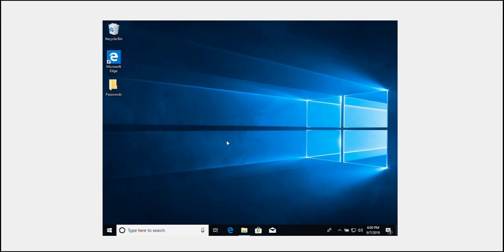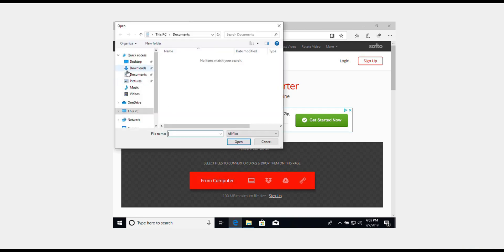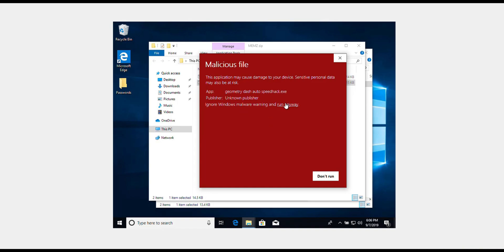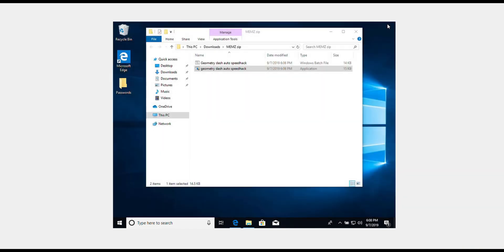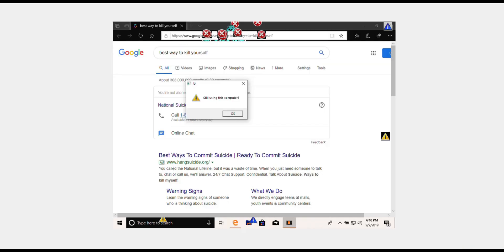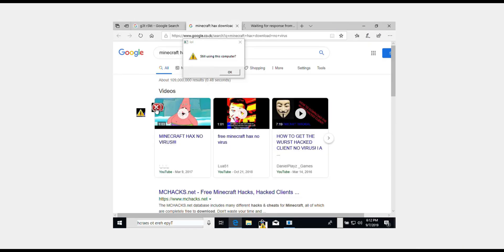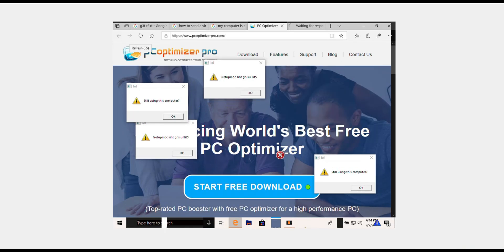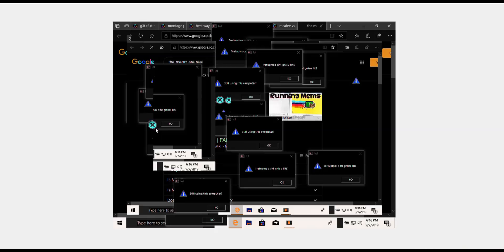How to Install a Virus to a Computer (Windows 7, 8, 10)